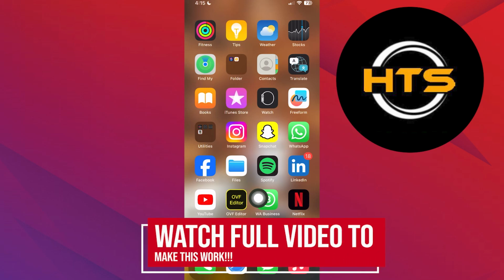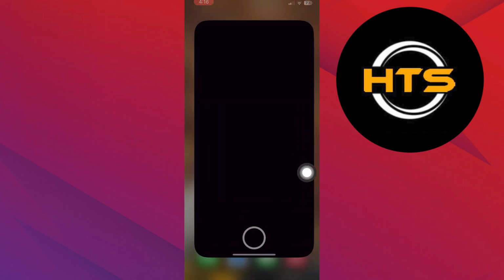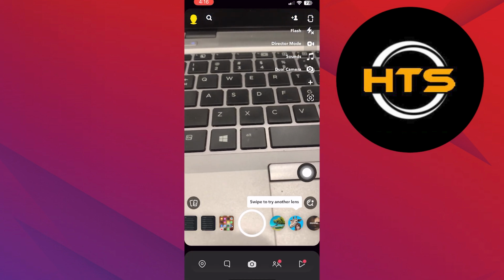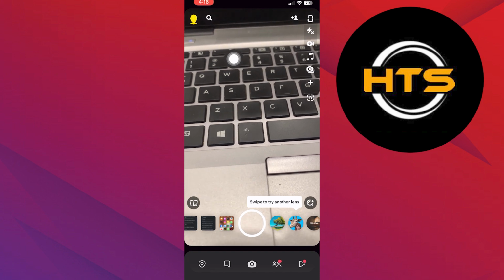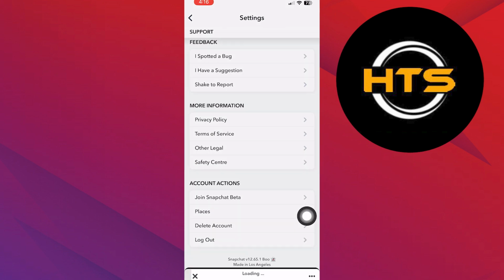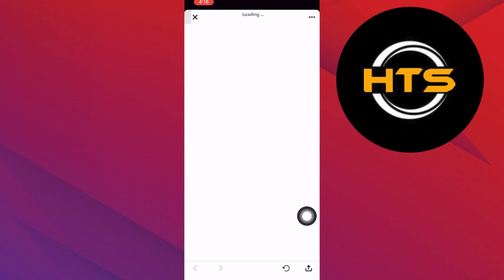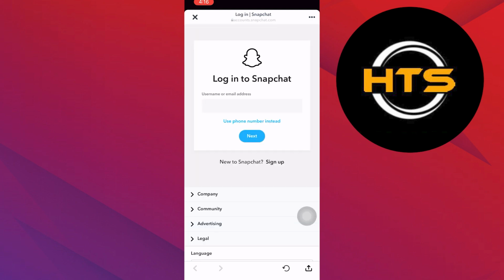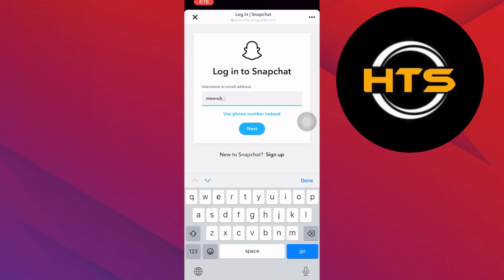How To Deactivate Snapchat Account Temporarily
Hey everyone! Welcome to this how to disable snapchat account temporarily video tutorial.

If you want to know how to deactivate your snapchat account, how to temporarily deactivate snapchat account and how to temporarily disable snapchat, this video is for you.

In this video, we will show you how to disable snapchat account, how to temporarily disable snapchat account and how do I deactivate my snapchat account.

The steps on how to delete snapchat account temporarily and how to deactivate snap account temporarily is easy.

After watching this video, you will find out how to temporarily delete snapchat account and how to remove snapchat account.